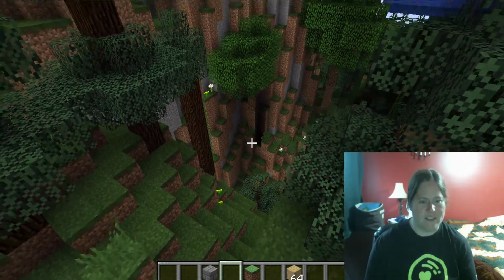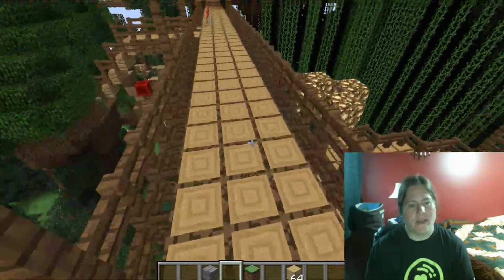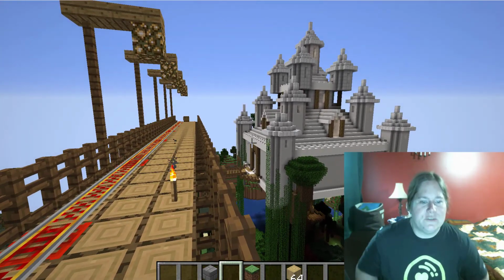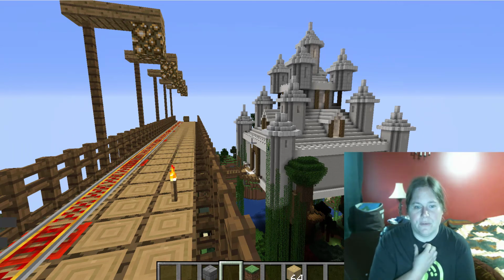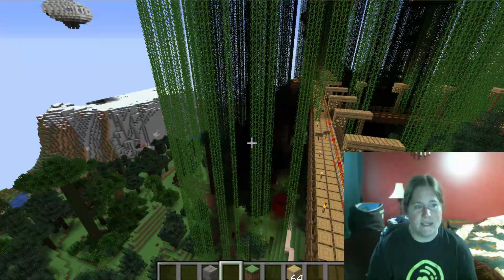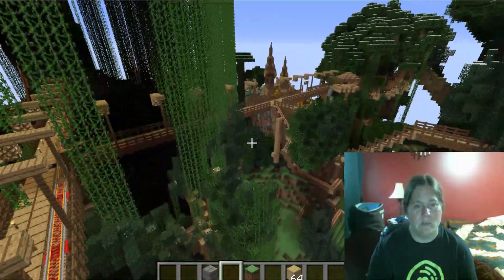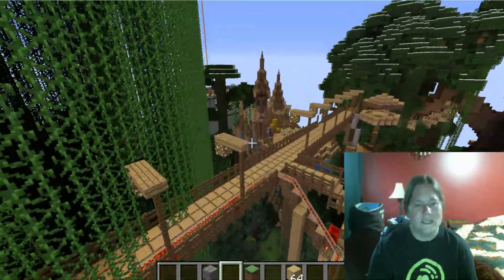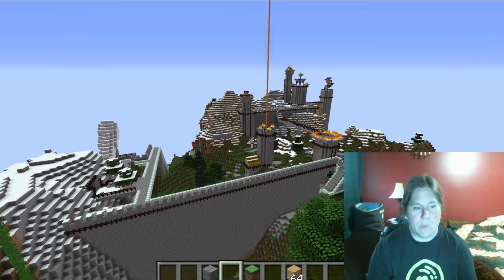Organizing Descriptions - from a Minecraft Creative Writing Class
I made this video to help my writing students think about how they organize their descriptions.